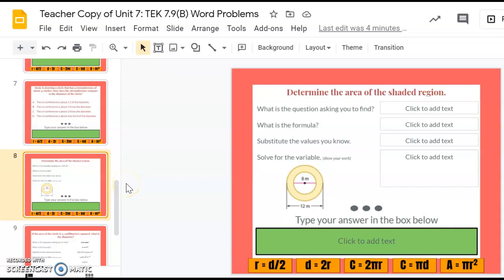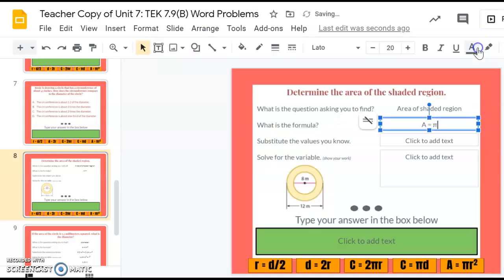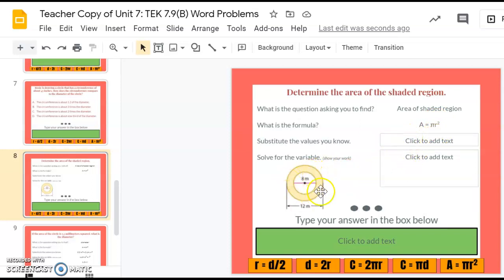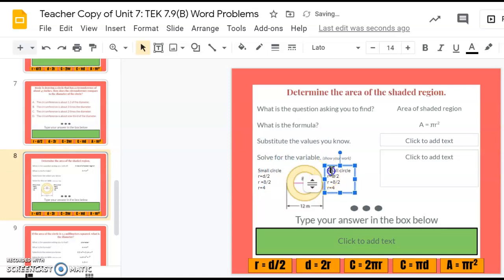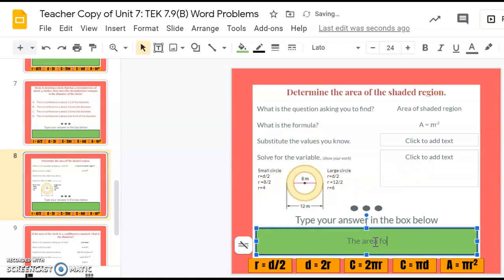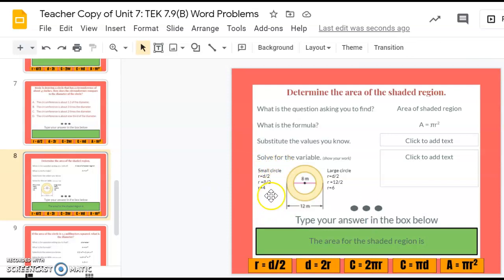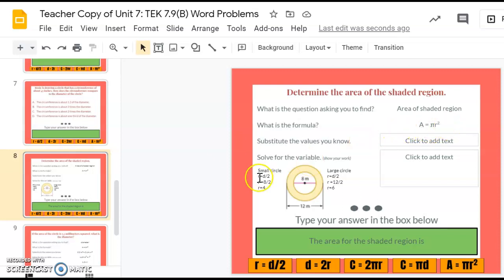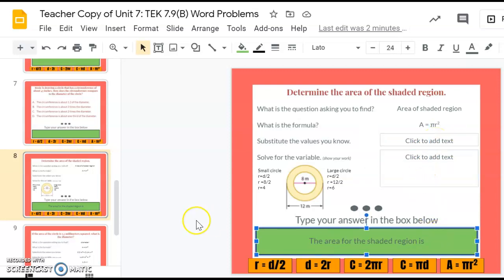Feb 5 Problem #7